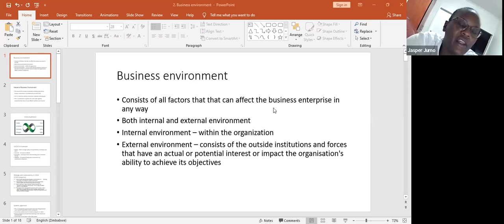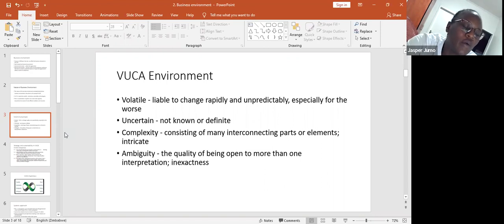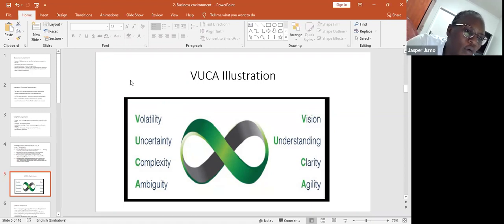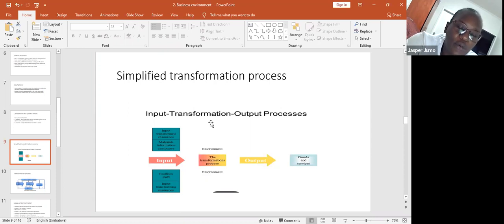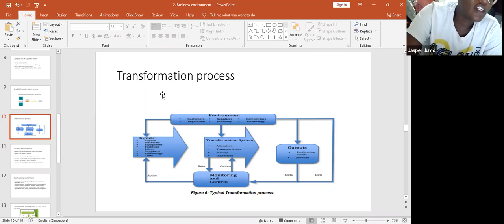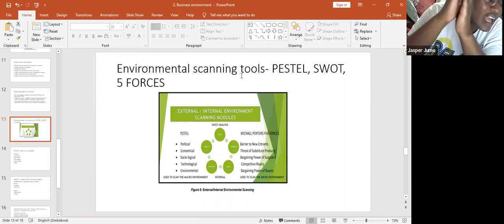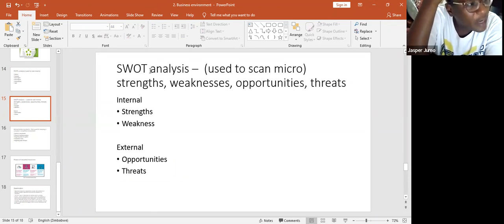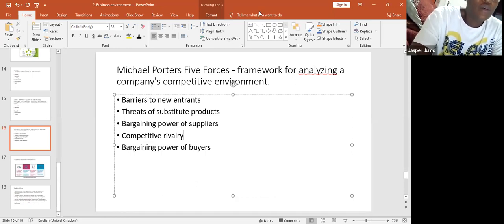Advanced Management principles Lecture 2